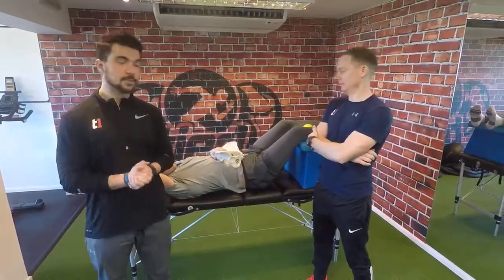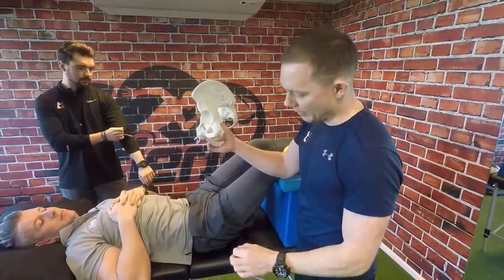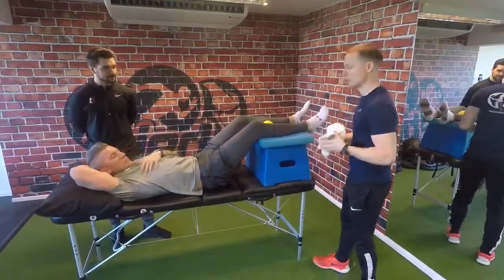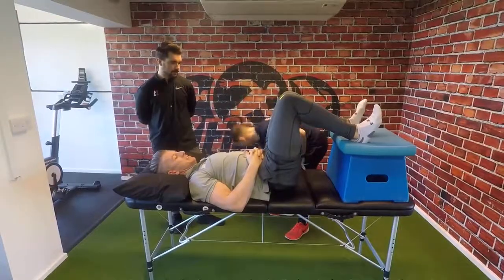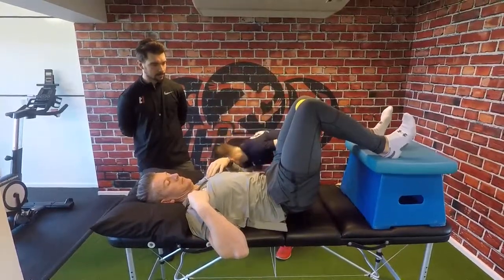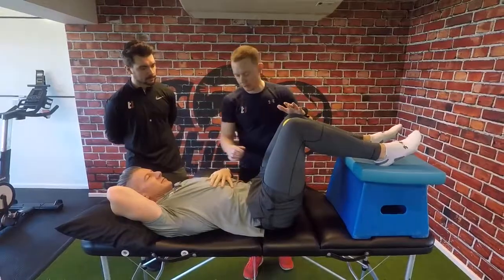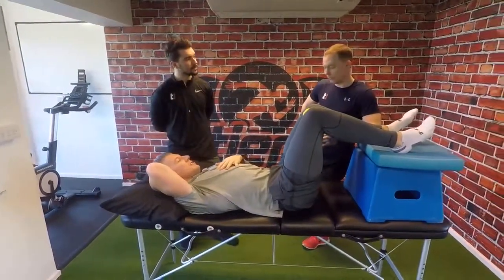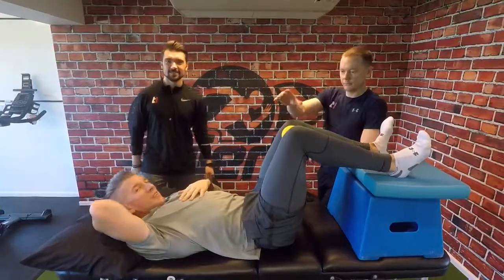Powerful Hamstrings for a Perfect Pelvis!